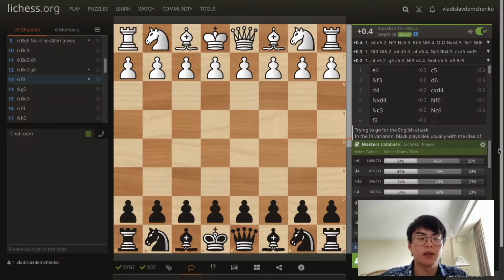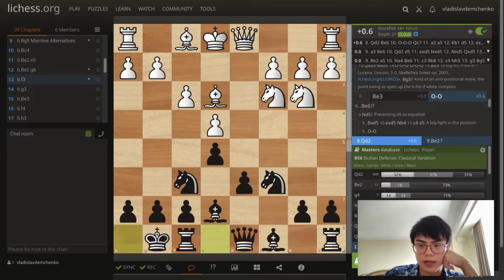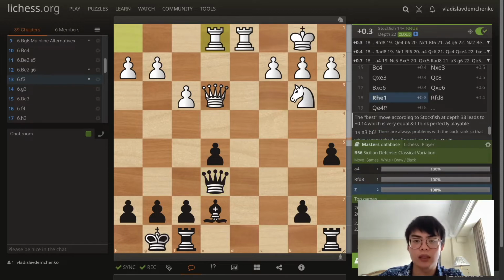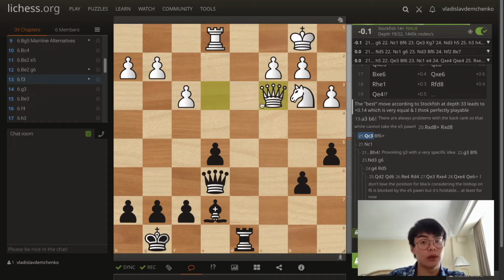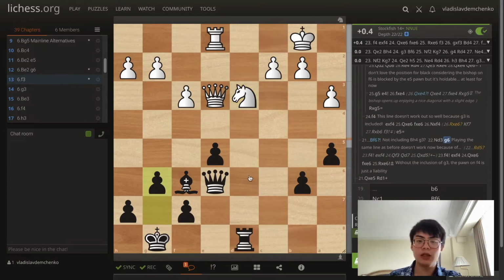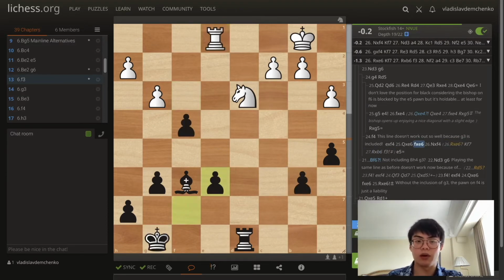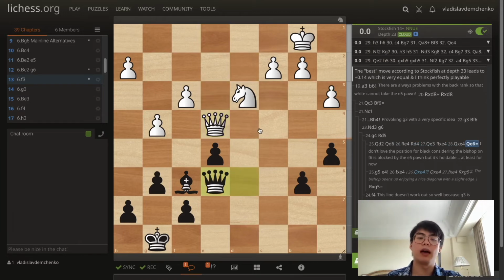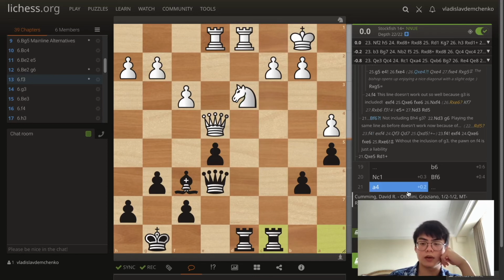Classical Sicilian Defense | #2.5: 6.f3 Additional Line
Hello everyone! My name is Luis, I go by @Garudapura online. This short video just brings up an additional line to the mainline recommendation after 6.f3 which is quite critical.
"Lord Stronghold" in the comment section of that video I made brought up a very important line that I missed, but after some brief work with Stockfish 14 I think the line is quite healthy & playable. Thank you again to Lord Stronghold for bringing this up!

Any questions are welcomed in the comments! 👩‍💻 👨‍💻

Sources used:
1. Stockfish 14